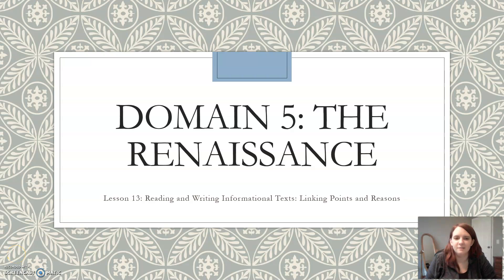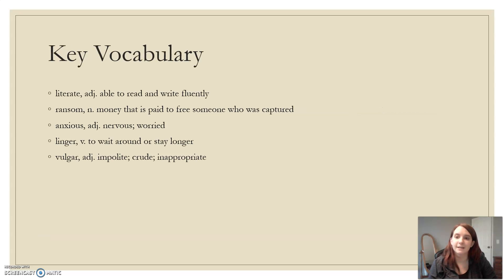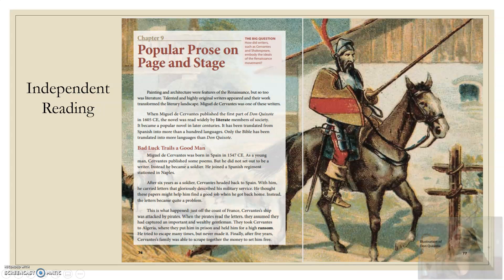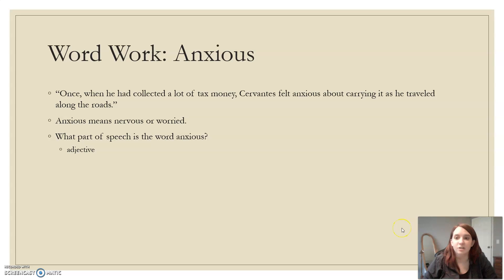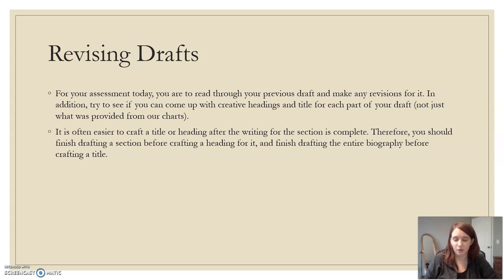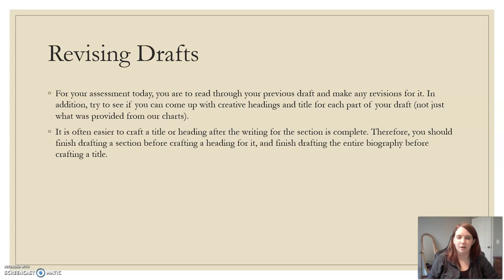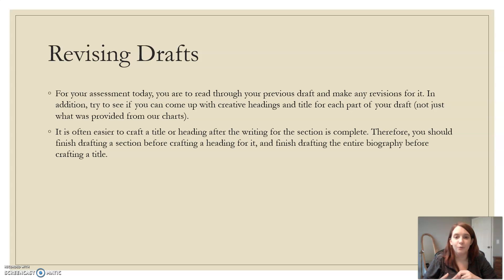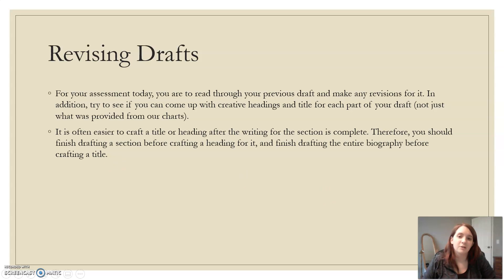Domain 5 Lesson 13